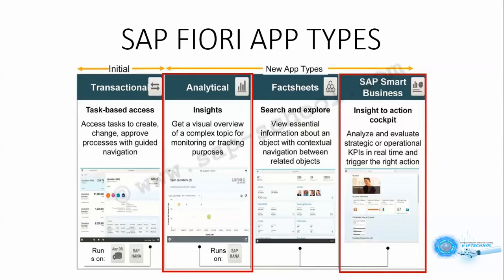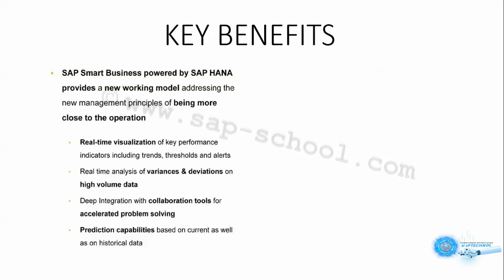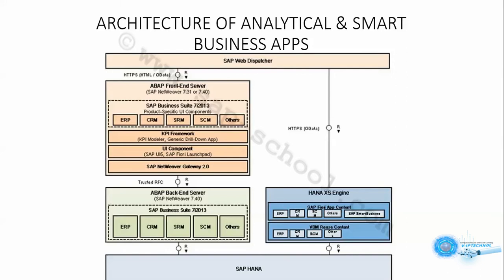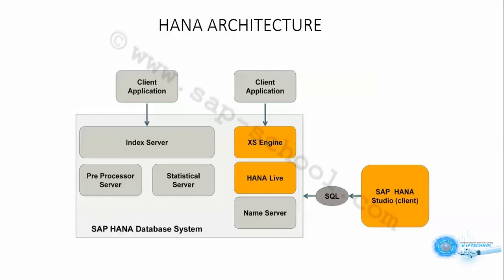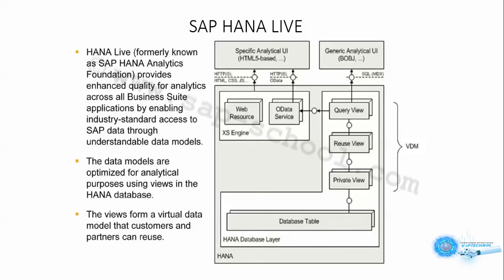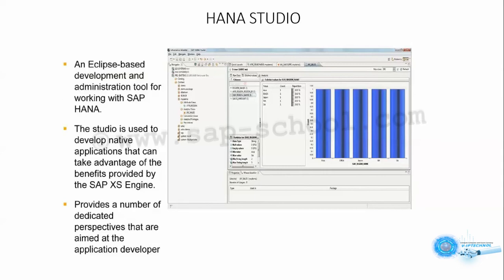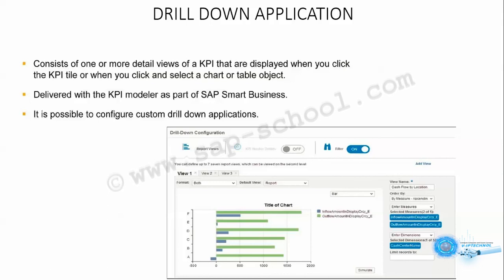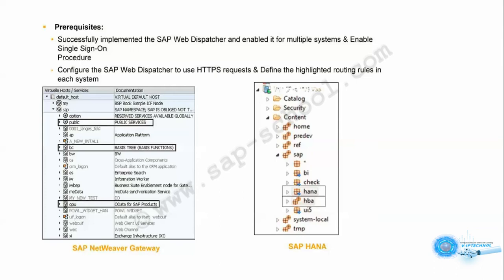SAP Fiori Configuration Analytical Part 1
SAP Fiori